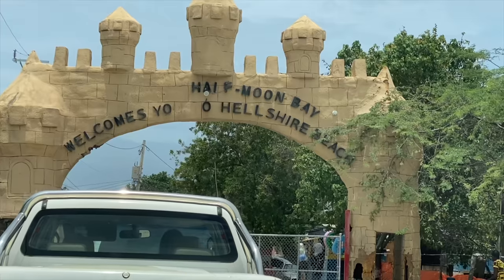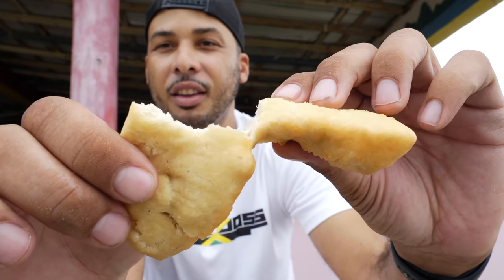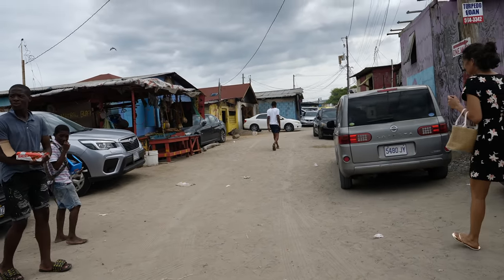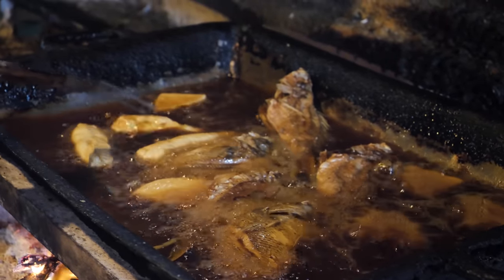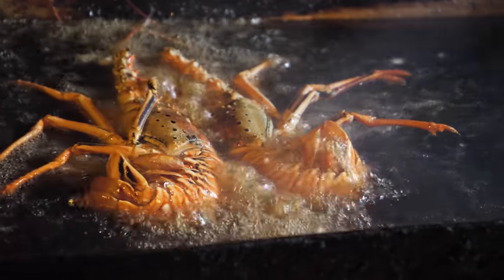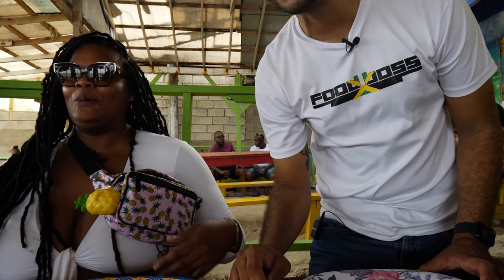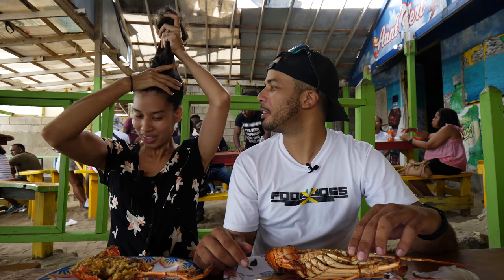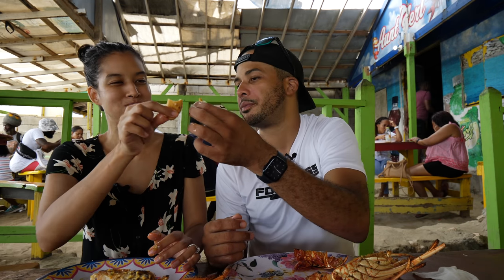EPIC LOBSTER FEAST FULL EPISODE JAMAICA HELLSHIRE BEACH SEAFOOD VILLAGE [START OF LOBSTER SEASON]